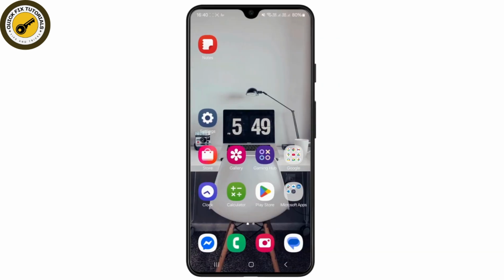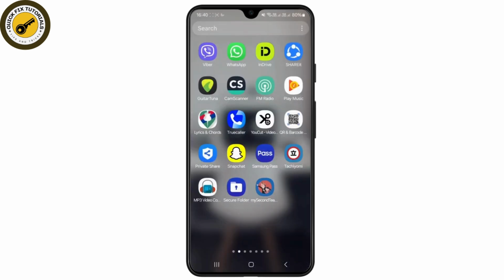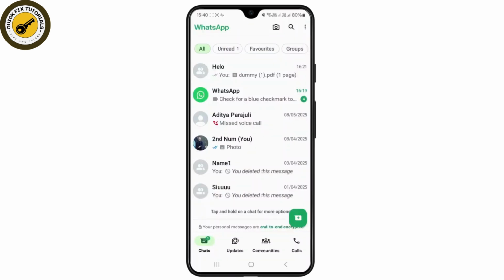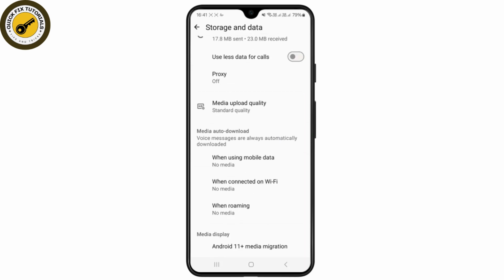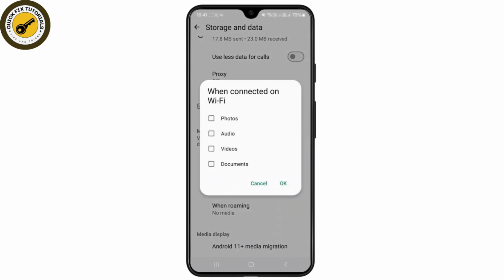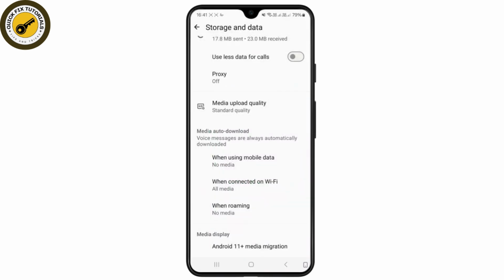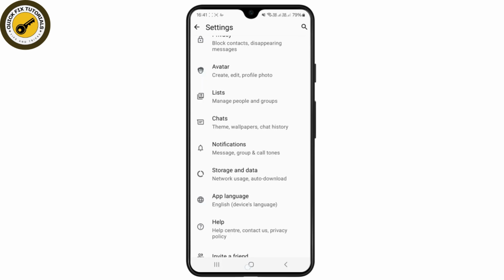How to Automatically Save WhatsApp Photos to Gallery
How to Automatically Save WhatsApp Photos to Gallery (2025)! Want to make sure all your WhatsApp photos are saved straight to your phone’s gallery? This video will guide you through the steps on how to automatically save WhatsApp photos to your gallery quickly and easily. Whether you're asking, "How do I enable auto-download for WhatsApp photos?" or need help with WhatsApp media settings, this tutorial has you covered. Learn how to manage your media auto-download options and never lose a photo again. Watch now to see how you can automatically save WhatsApp photos to your gallery today!

Timestamps:

00:00 How to Automatically Save WhatsApp Photos to Gallery
00:10 How Do I Enable Auto-Download for WhatsApp Photos?